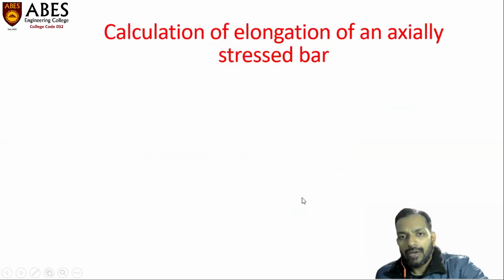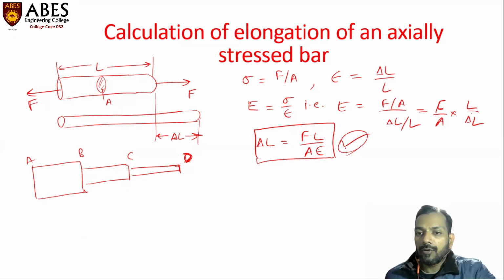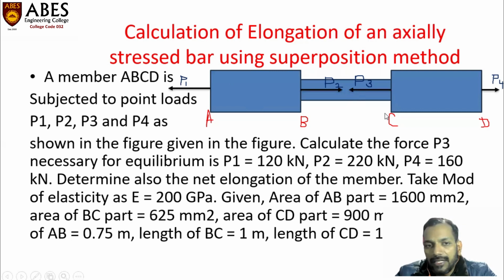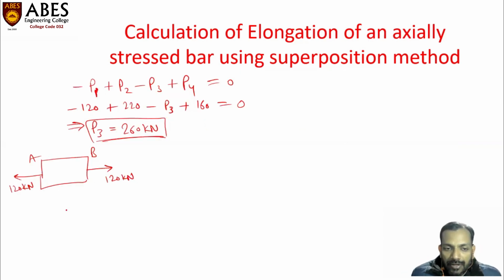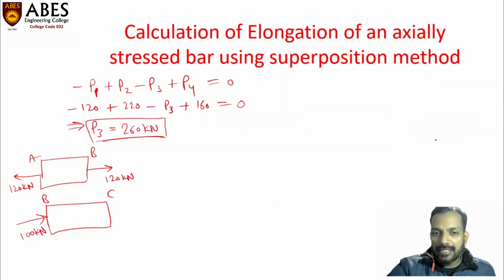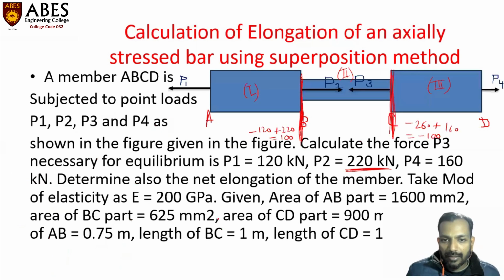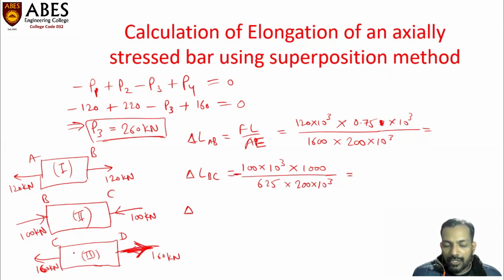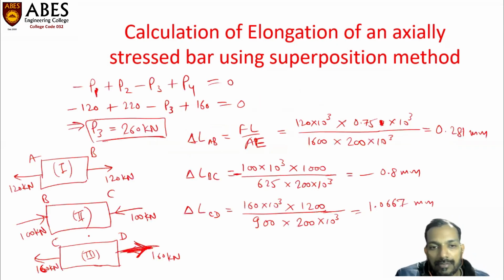Lecture 14(Unit 1)|| Calculation of net elongation of a stressed bar using superposition method||FME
FME lays the groundwork for future subjects like:
Heat Transfer
Machine Design
Robotics

It helps you develop:
Problem-solving skills

Concepts from FME are commonly asked in:
GATE
SSC JE, RRB JE
Technical interviews